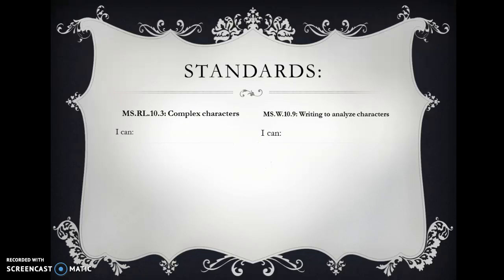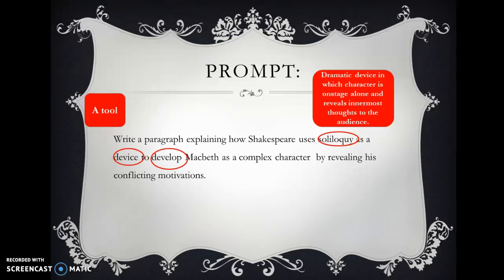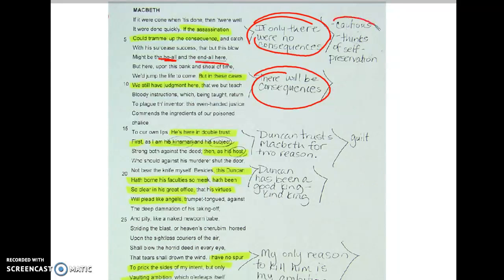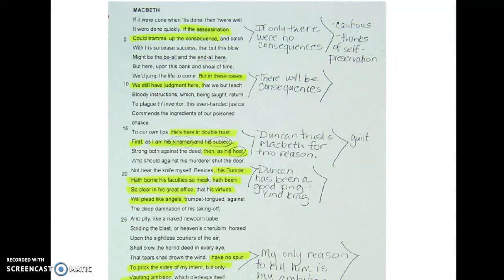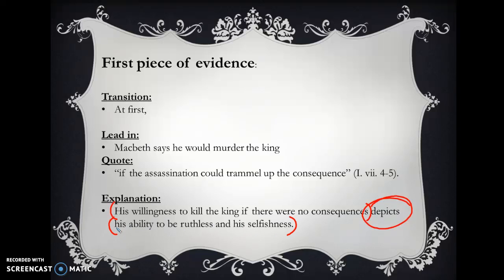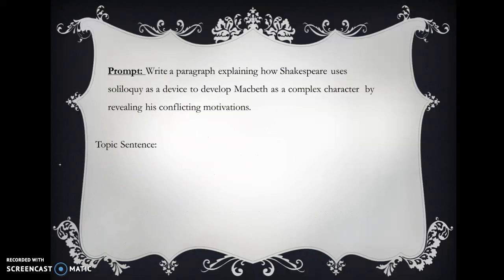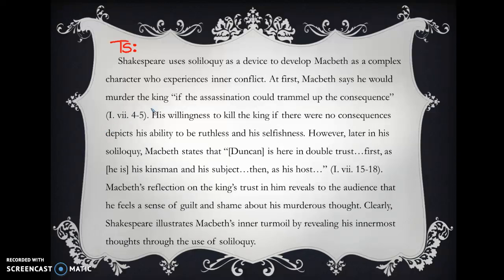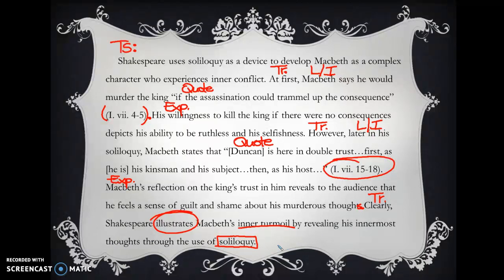Macbeth Character Analysis Tutorial